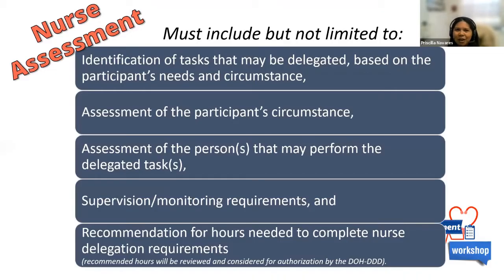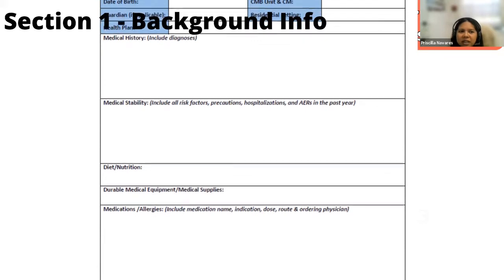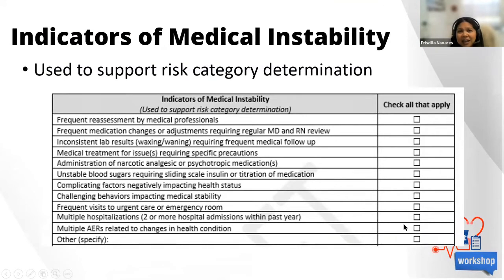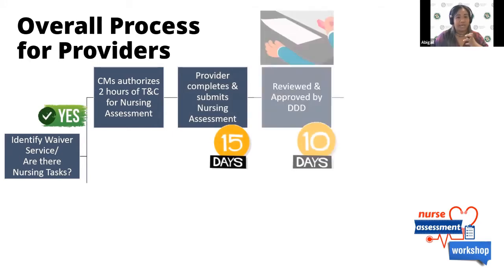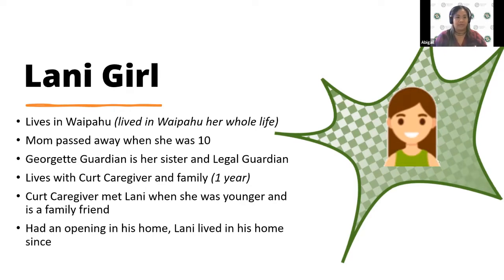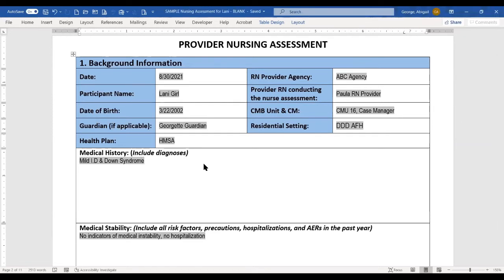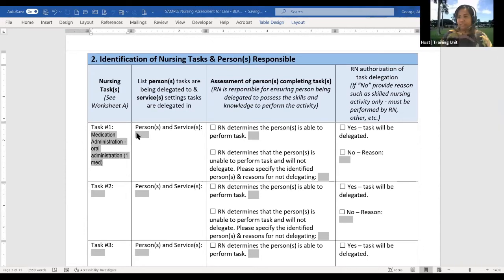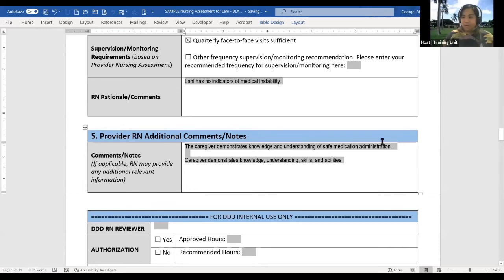T&C RN | Nurse Assessment Workshop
Archived recording of DDD's interactive workshops held the week of 8/30/2021.

How to complete DDD's Nurse Assessment Packet